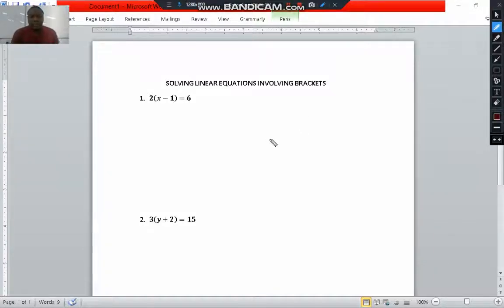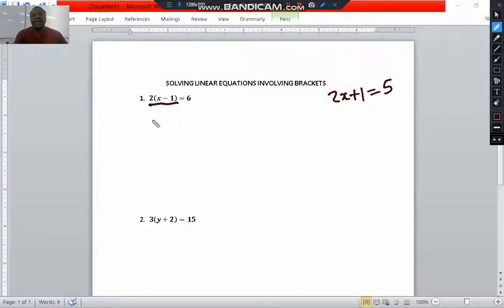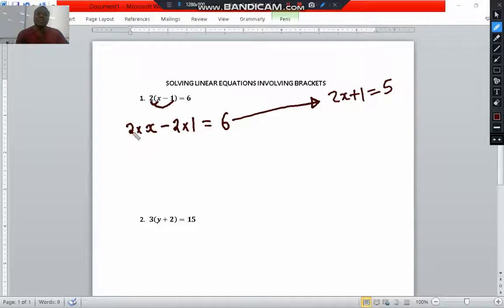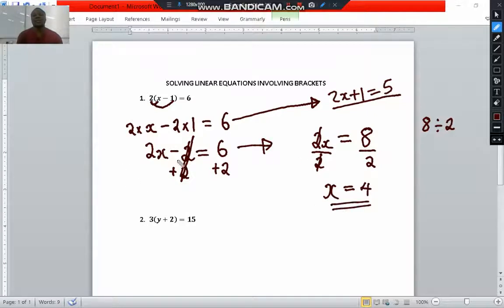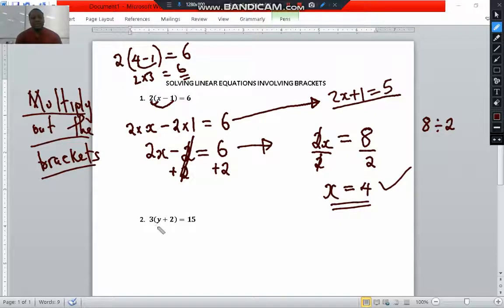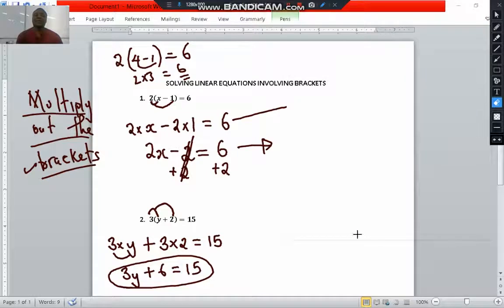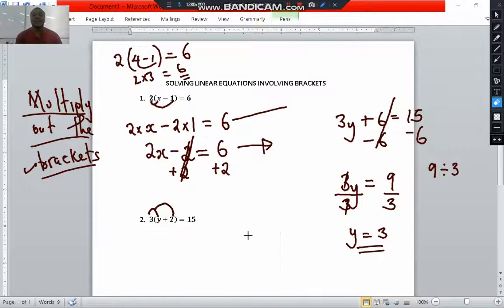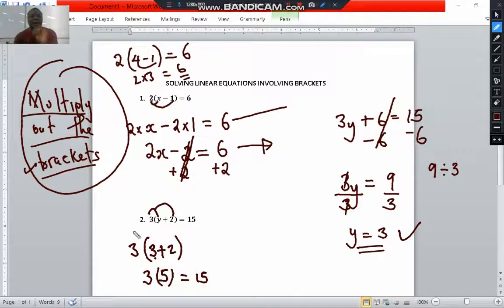LINEAR EQUATIONS INVOLVING BRACKETS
solving equations involving brackets on one side.